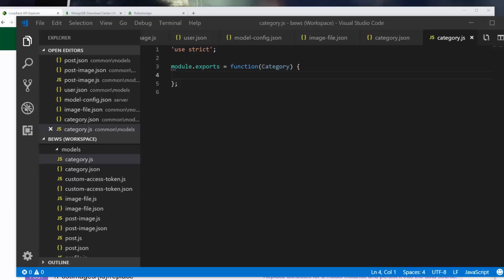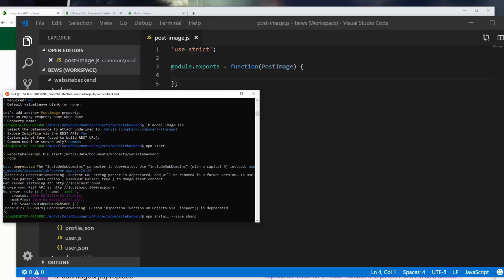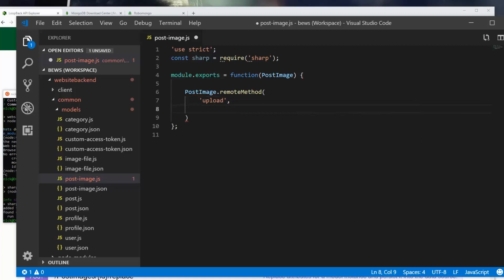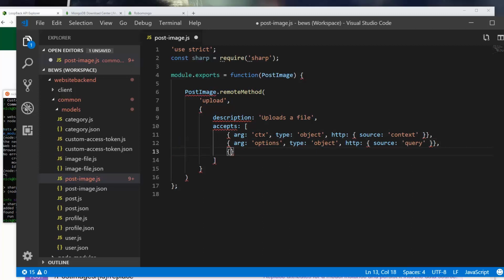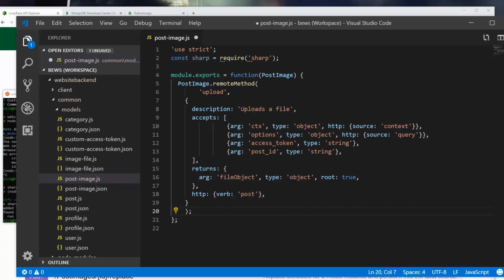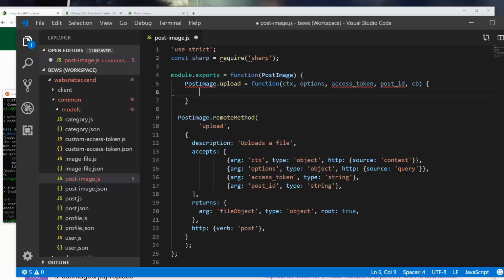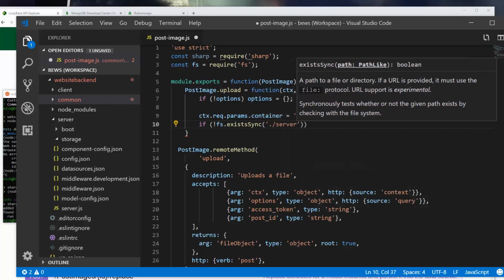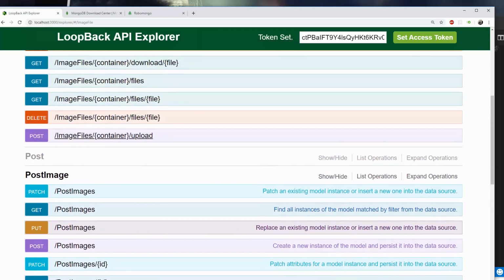41-THE COMPLETE FULL-STACK JAVASCRIPT COURSE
Part 3-15: CUSTOM REMOTE METHODS AND FILE UPLOADS - PART 1. Published online by freelance web developer Manuel Ortega Abis. Visit his official website at manuelabis.com. Thank you.